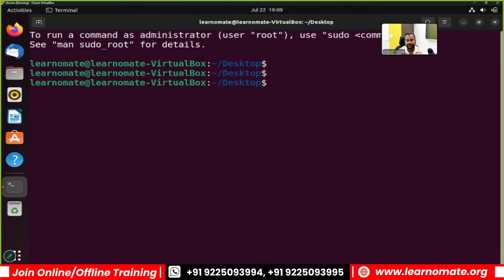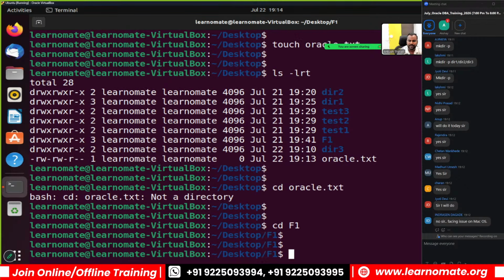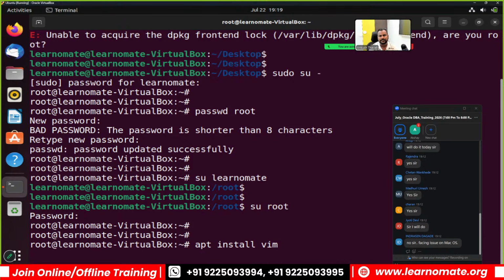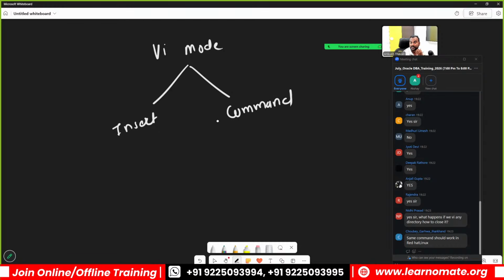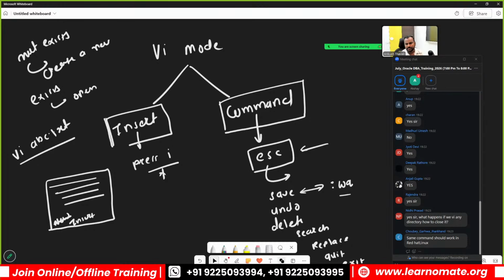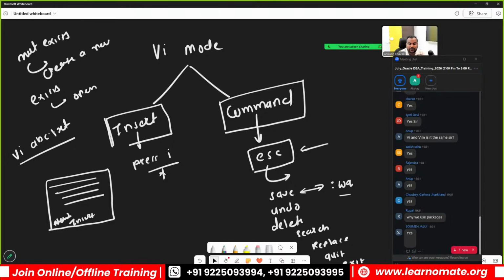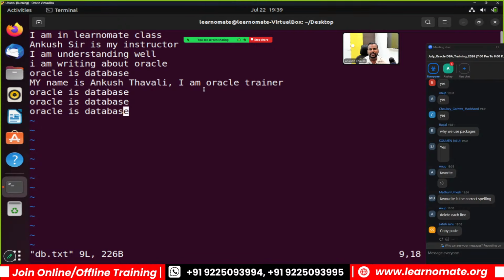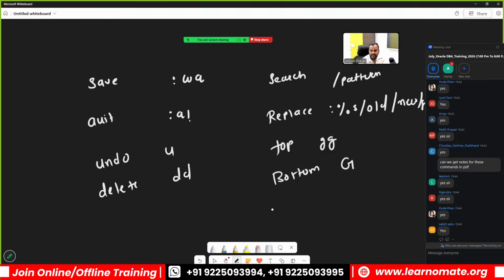Day 3 | Linux Training | FREE SQL & Linux Training